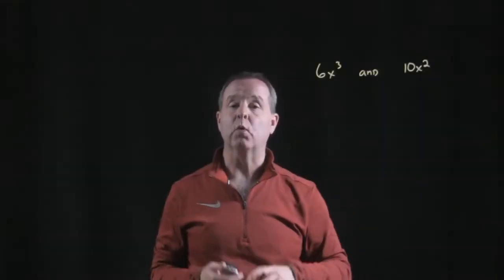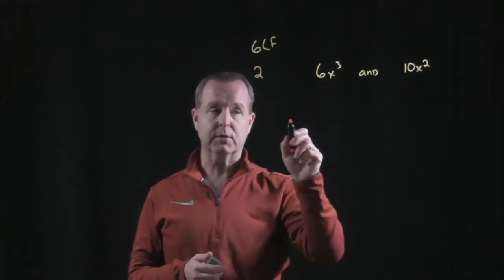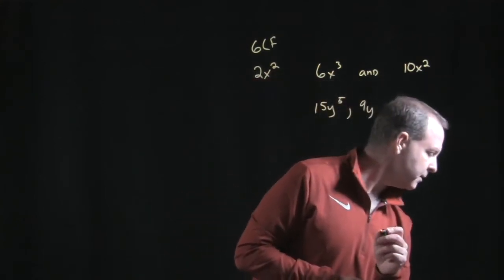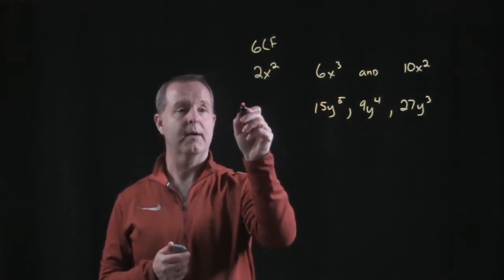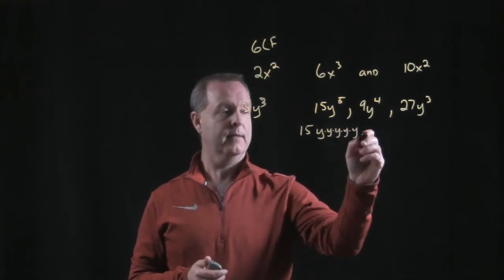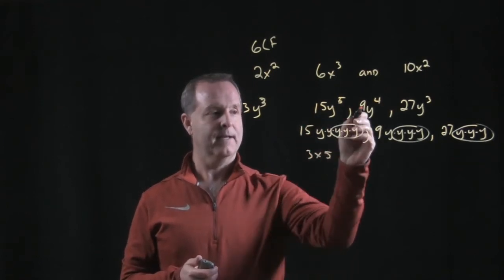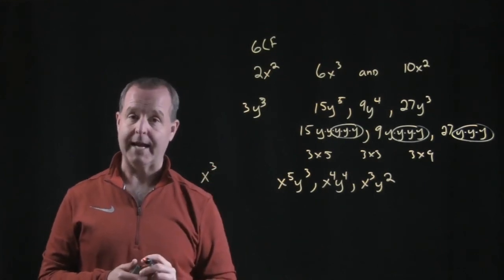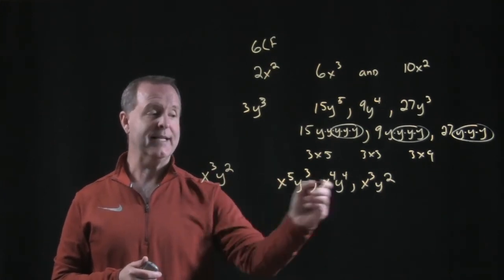Finding the Greatest Common Factor